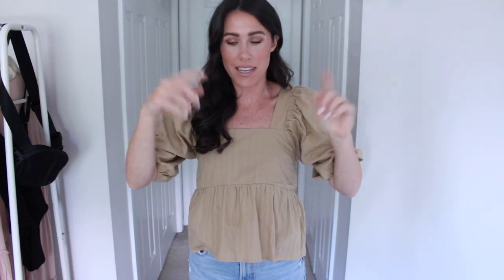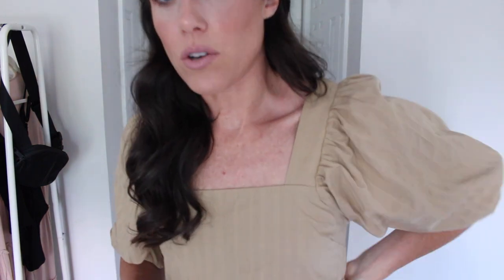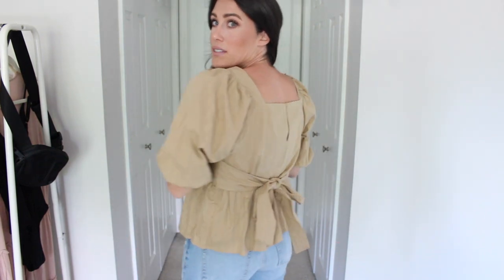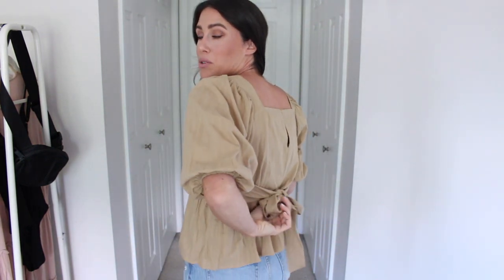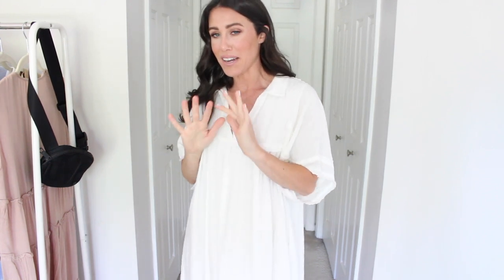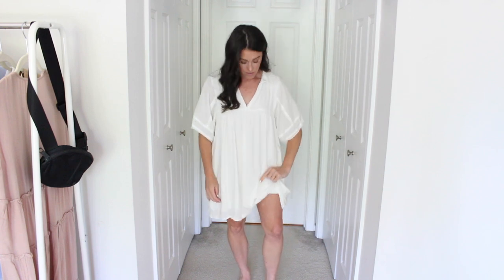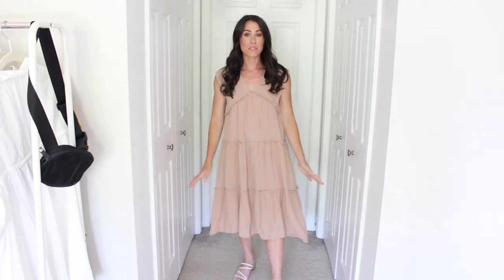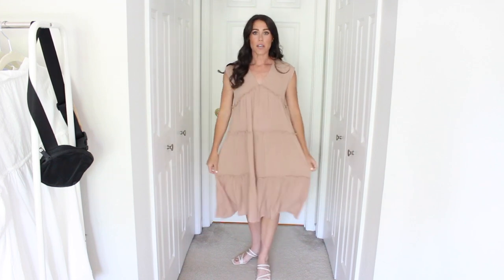Red Dress Boutique Try-On Haul!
White Collared Top
Tan Peplum Blouse
Black Cami Bodysuit
White Collared Dress
Tan Tiered Dress